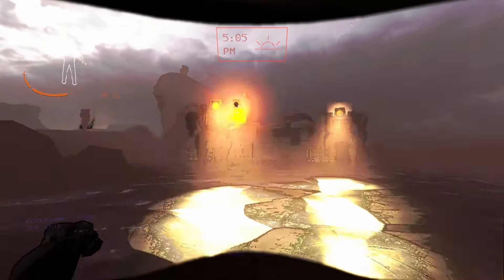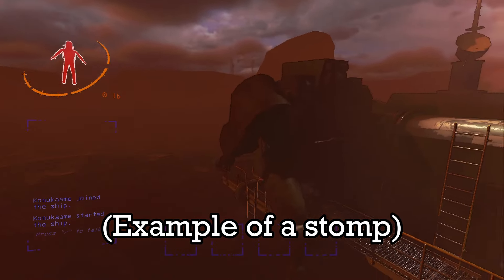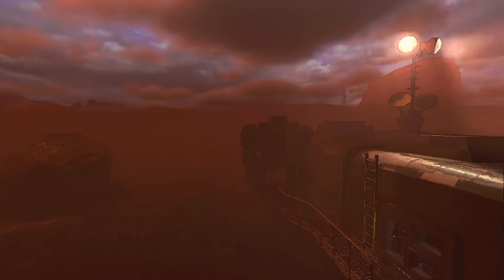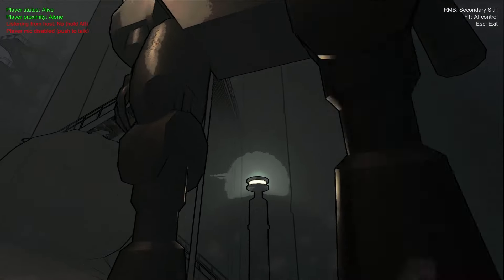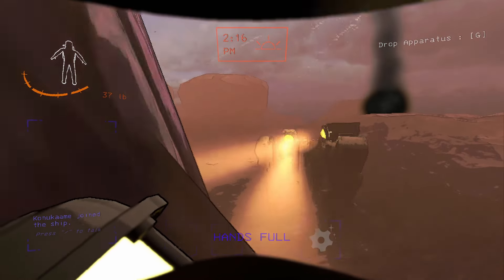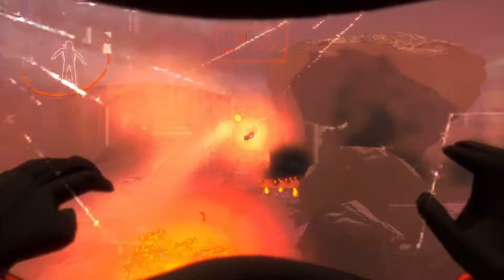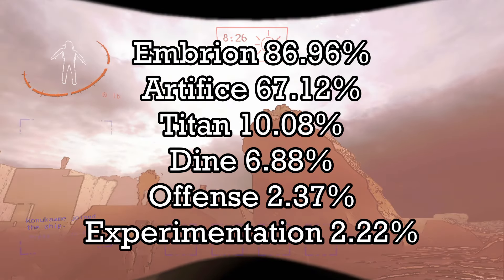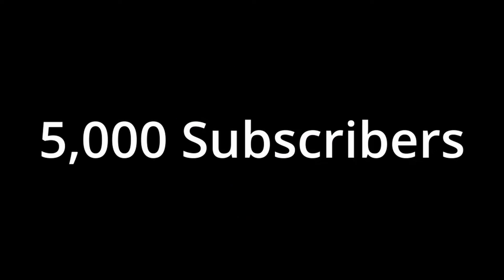The COMPLETE Guide For The OLD BIRD - Lethal Company V50 Beta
EDIT 1: The Old Bird is Capable of Spawning Before 1 PM, but it seems like it is most likely to activate at 1 PM through my testing.
Today, we go over everything we know about the Old Bird in Lethal Company's v50 Public Beta.
If you're interested in the lore of the Old Bird checkout this video I made on the Old Bird's Bestiary
0:00 Intro
0:24 Roaming Mode and Chasing Mode
1:01 Ways of Attacking
1:40 Stun-Grenade Evasion Test
1:51 Center Yourself In The Ship
2:01 Effective Stun Grenades
2:15 Lightning Effects
2:32 DO NOT TAKE OUT THE APPARATUS
3:02 How To Survive
3:30 Zap Gun
3:39 Spawn Chances
4:09 Earliest They Can Activate